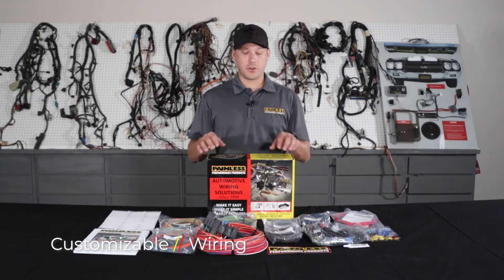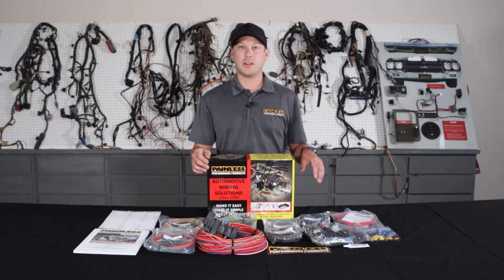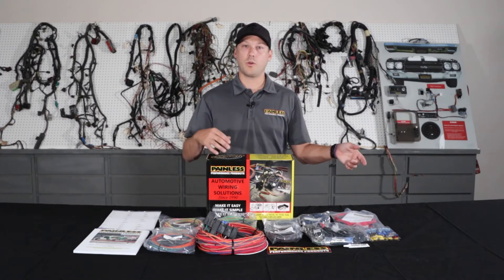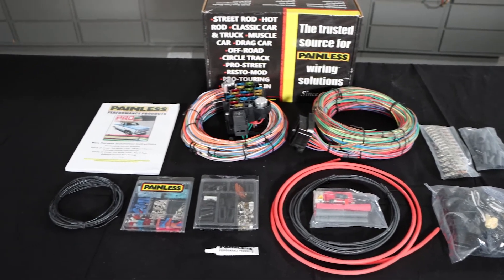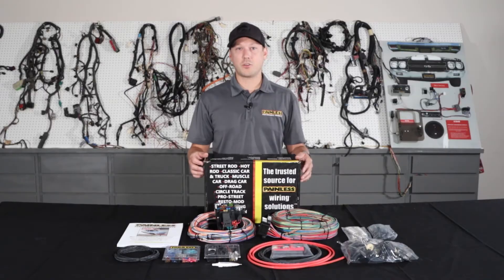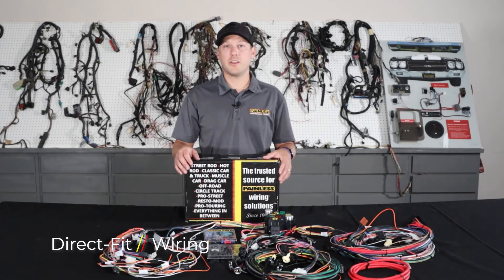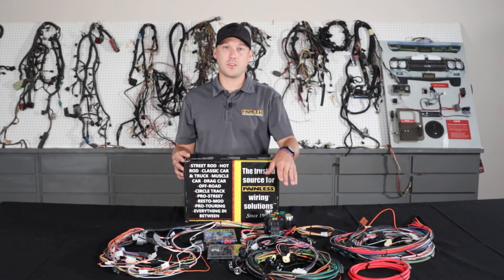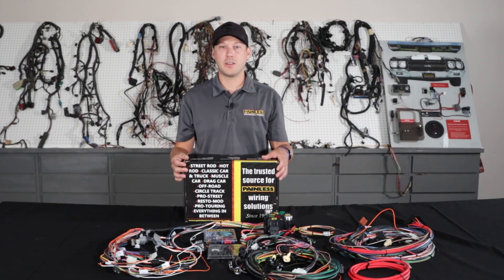Painless Wiring Part Number 10105 Harness Video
22 Circuit Classic Customizable Harness